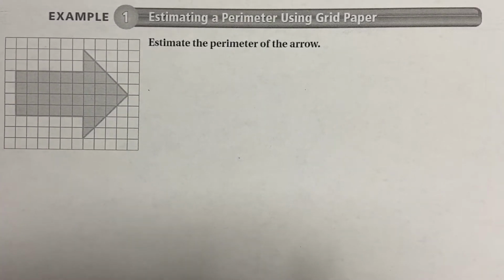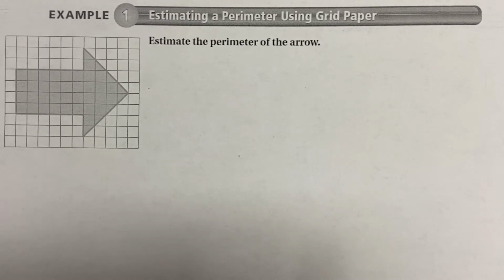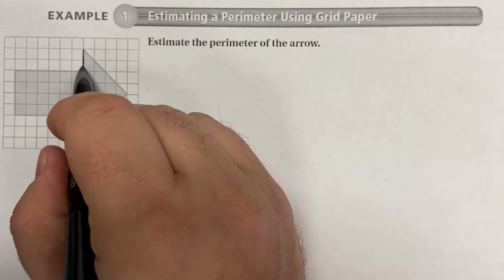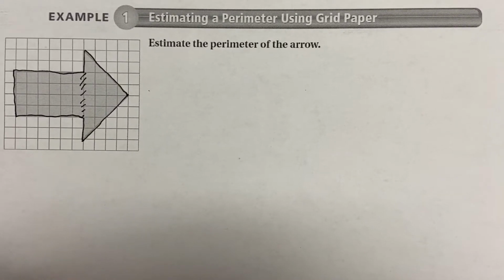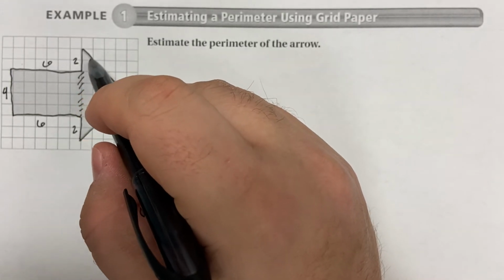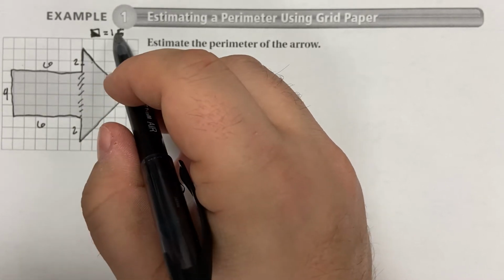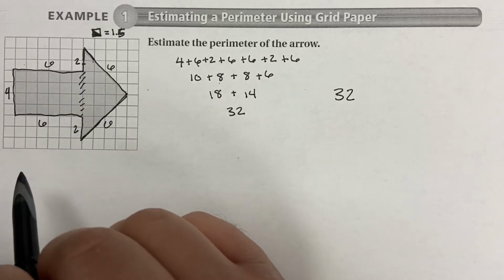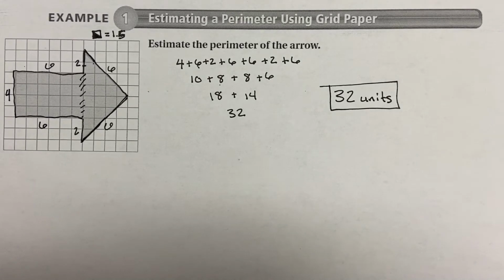7MA 7.3.1 Estimating a Perimeter Using Grid Paper